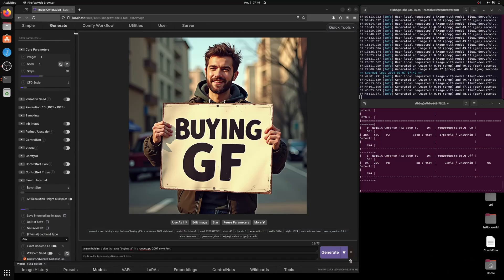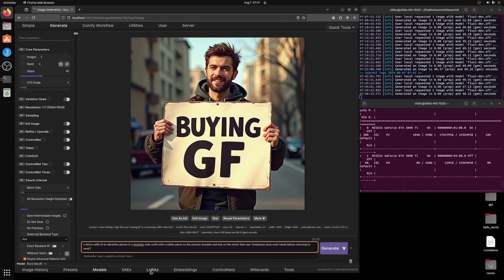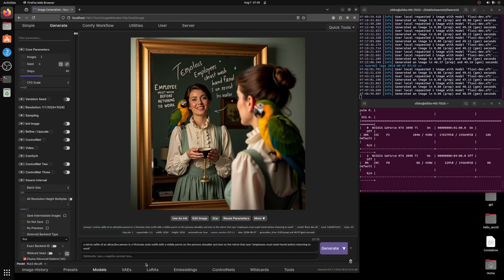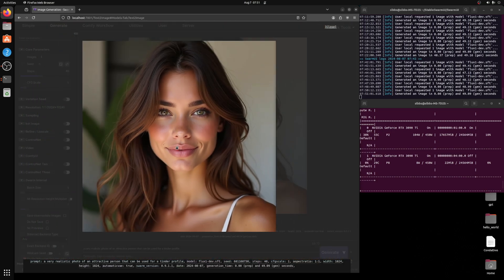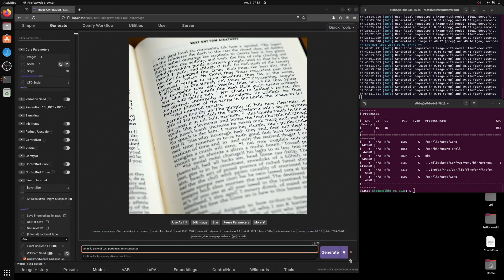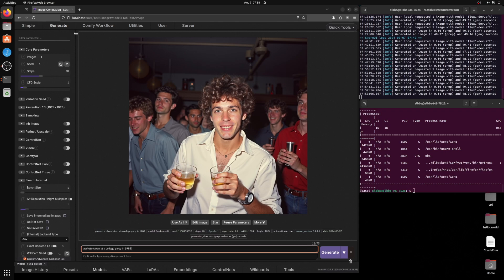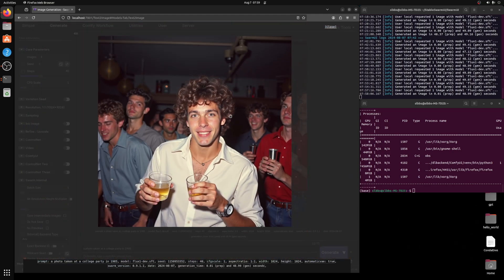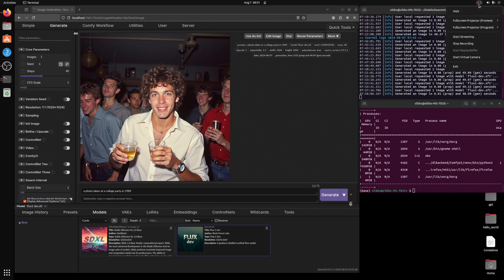FLUX.1 Dev is INSANE - Local Test With NVIDIA 3090TI & SwarmUI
Welcome to our in-depth test of the newly released FLUX.1-Dev image generation model! In this video, we put FLUX.1-Dev through its paces using a powerful Nvidia 3090TI and the user-friendly SwarmUI on Ubuntu 2022.04.

Here is the github link to the SwarmUI I was using

Testing Setup:

    Operating System: Ubuntu 2022.04
    GPU: Nvidia 3090TI
    Interface: SwarmUI
    Model: FLUX.1-Dev

Testing Highlights:

    Text Generation Capabilities: Discover the extreme impressiveness of FLUX.1-Dev’s text generation. We’ll show you how this model excels in creating high-quality textual content.
    Throwback Photo Generation: See how FLUX.1-Dev handles generating nostalgic, throwback photos with remarkable detail and accuracy.
    Mirror Selfies: We test the model’s ability to create realistic mirror selfies, showcasing its versatility in different image generation scenarios.
    Story Book Page Creation: Watch as we generate a storybook page, demonstrating FLUX.1-Dev’s potential for creative storytelling and illustrative purposes.

Join us as we dive into the capabilities of FLUX.1-Dev, exploring its strengths and showcasing its performance in various tasks. Whether you’re interested in text generation, photo creation, or creative applications, this video has something for you.